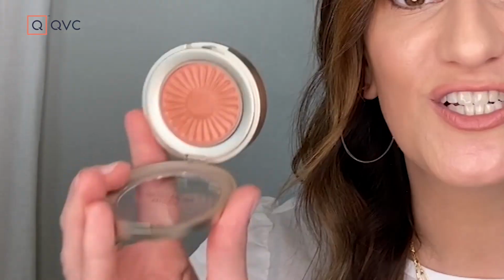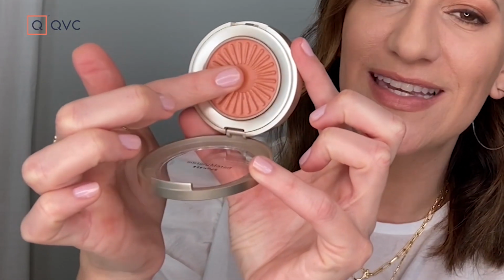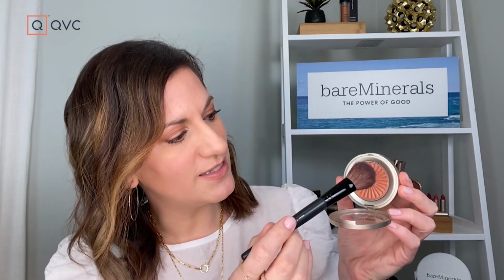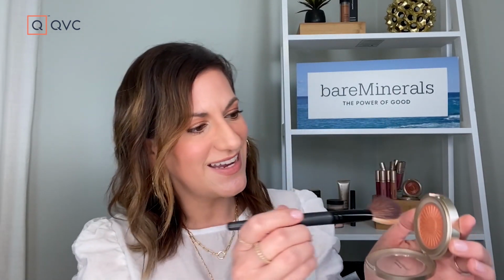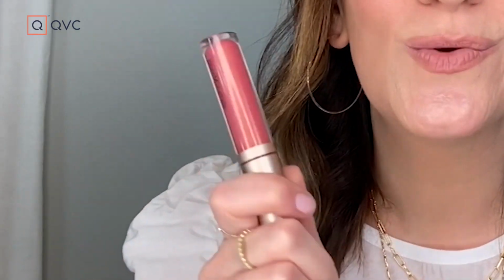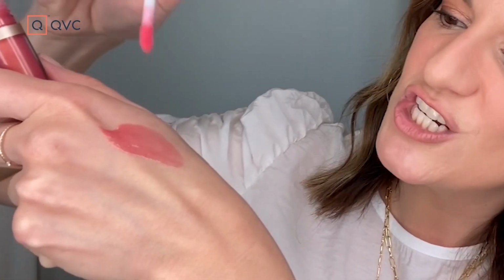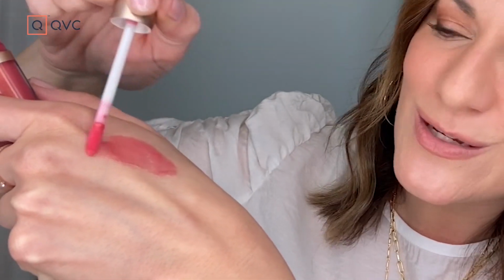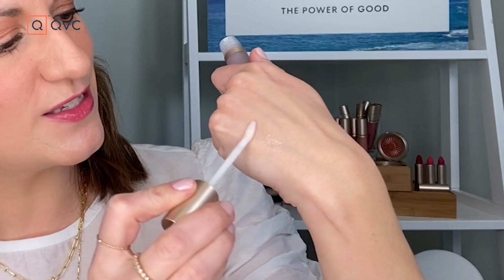bareMinerals Multi-Tasking Products | Pretty Educated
| Who says the perfect makeup look needs to use more than 2 products? Jessica Foust from bareMinerals introduces us to our new summer obsession the BLONZER. That's right! Blush & Bronzer all in one compact. Swipe on your favorite shade of Mineralist lip gloss balm to pull it all together, over lip stick, or on its own, and away you glow!

About Pretty Educated: Looking to learn how to perfect the latest makeup trend? Wondering how to use that must-have item? There are so many beauty questions that need to be answered, and who better to provide those answers than our brand experts themselves! Pretty Educated is a digital series where our beauty brands teach YOU how to look and feel your most beautiful.

About Beauty iQ: Beauty iQ is a journey and a destination, a place where devoted beauty fans can explore, have fun, see what’s new, and get some expert help. It’s also where you’ll find some of today’s most forward-thinking and respected names in one place, like IT Cosmetics®, tarte, Josie Maran, philosophy, Mally Beauty, WEN by Chaz Dean, bareMinerals®, Laura Geller, NEST Fragrances, Becca, Givenchy, Dr. Perricone MD, Doll 10, TATCHA, and others.